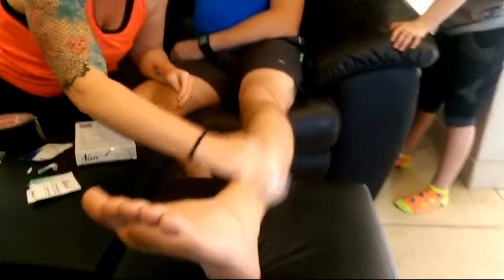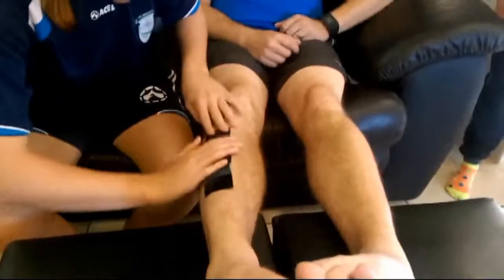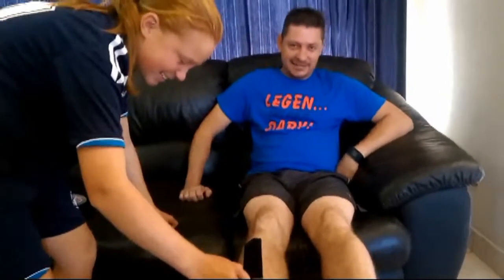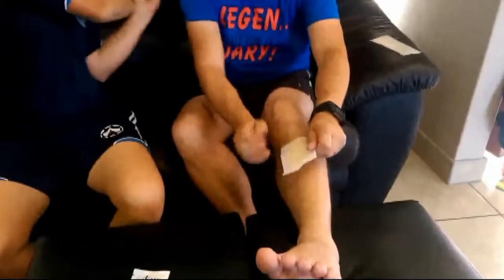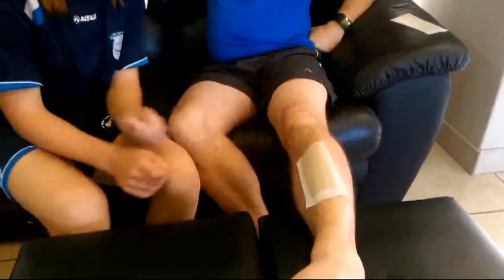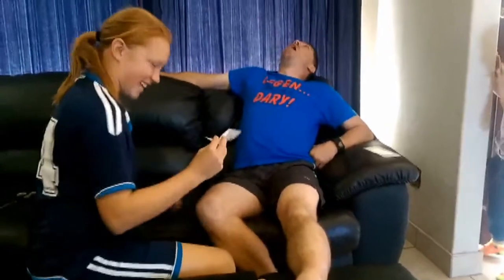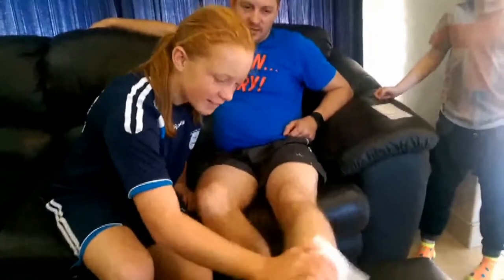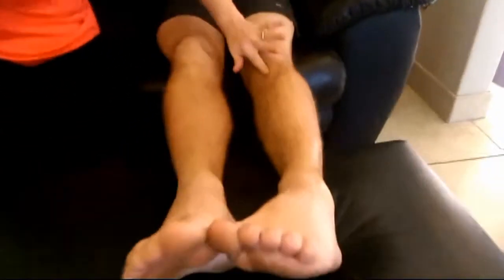Wax On. Wax Off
A Daft Scots Lass vlogs Duct Take versus Nair Wax Strips.

Instagram Whore : AdaftScotsLass